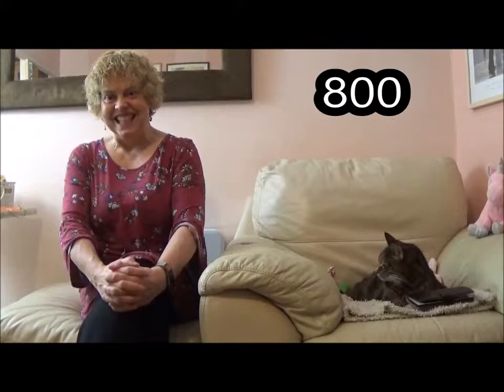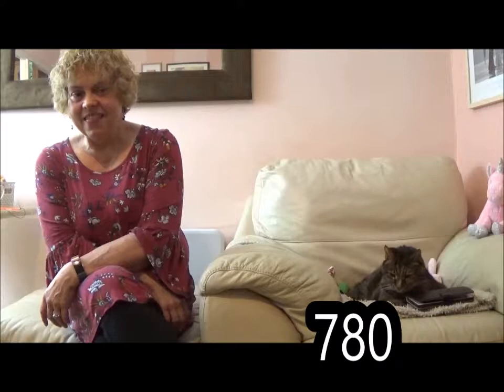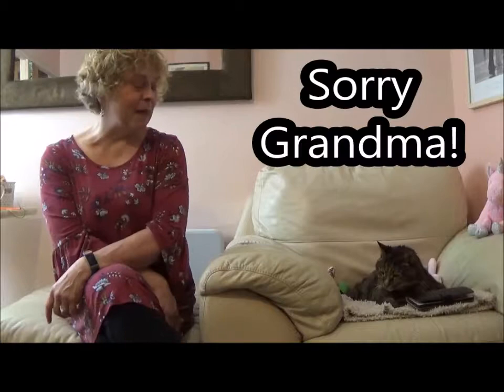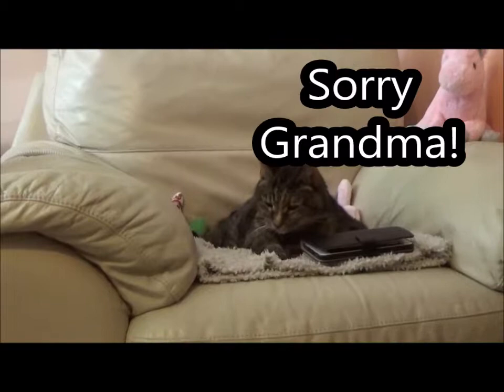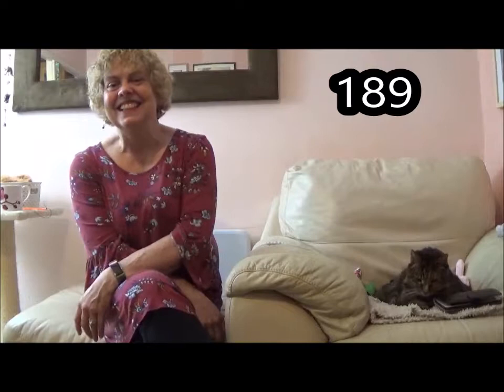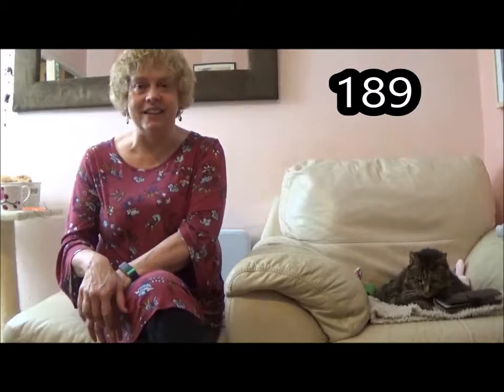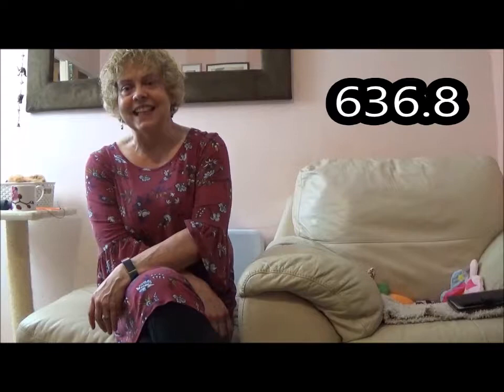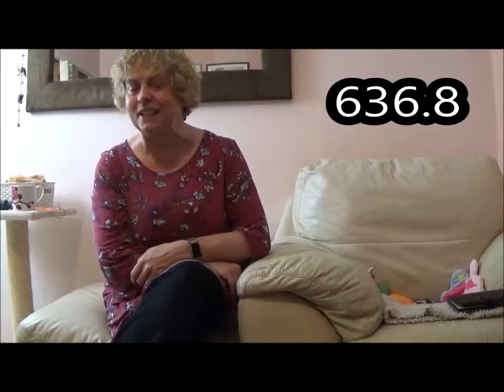Dewey Decimal Challenge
After being a librarian for more than 30 years how many dewey decimal classification numbers can Karen correctly identify?